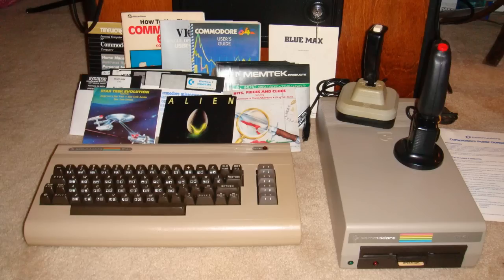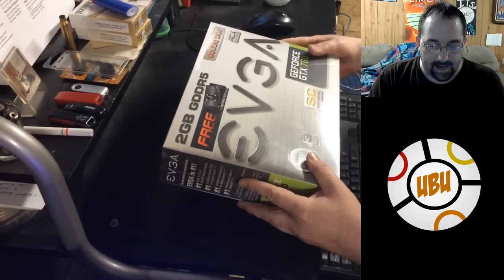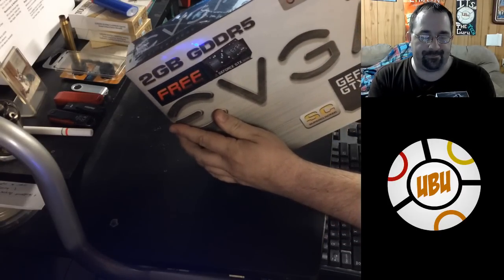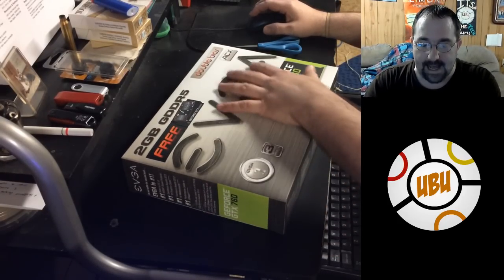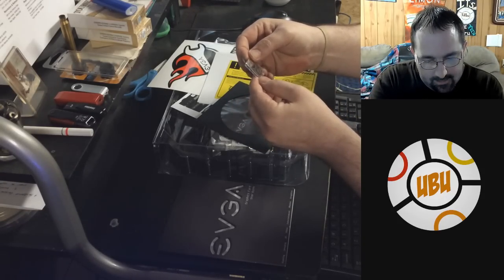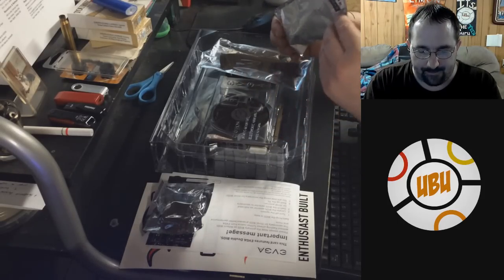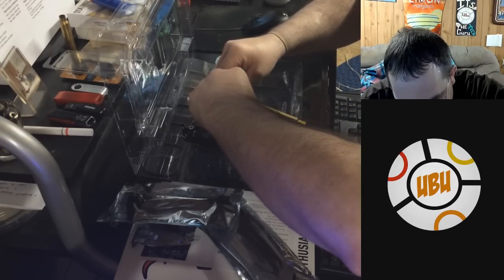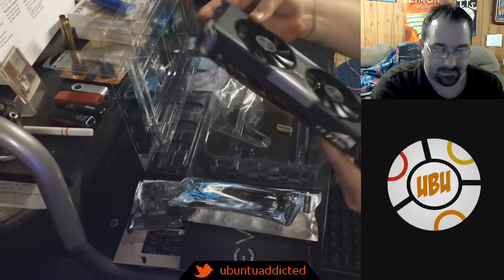Tech Tuesday's with Ubu - Ep 15 | EVGA GTX 760 Information/Unboxing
Think you have what it takes to be a YouTuber and have over 1,000 subscribers? Use my referal link to apply to Fullscreen